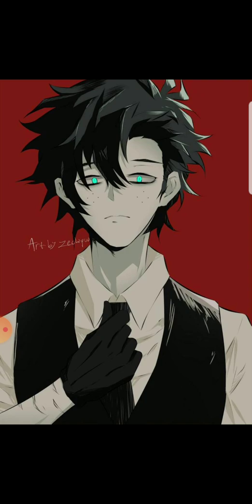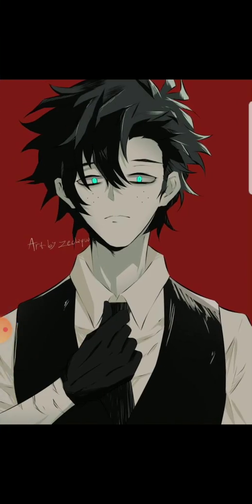What if Deku was born with Hybrid quirk. Part 5a.